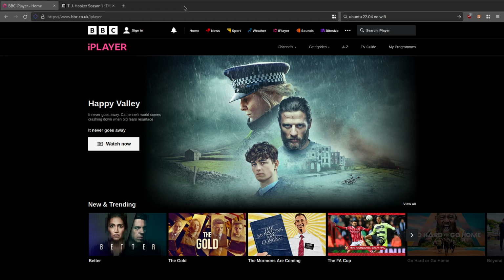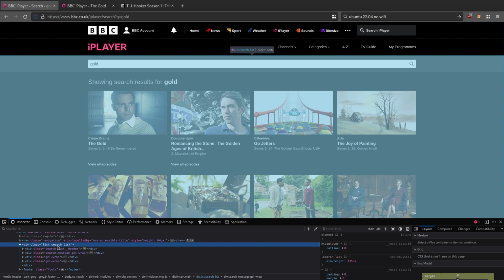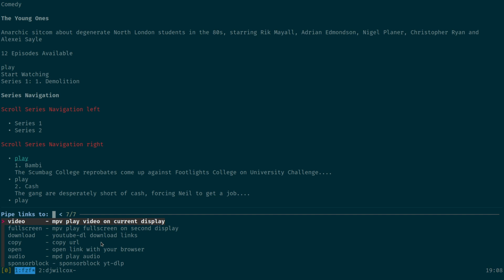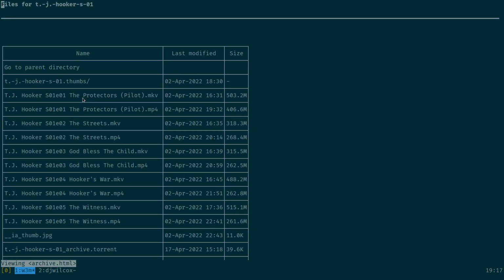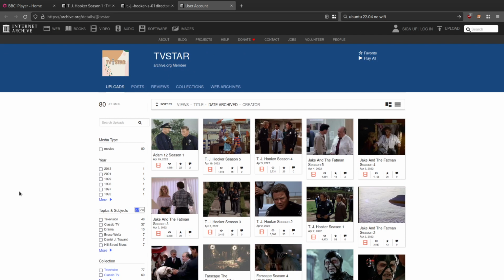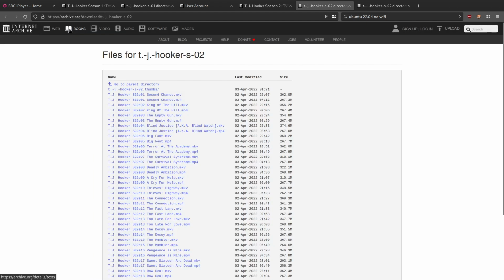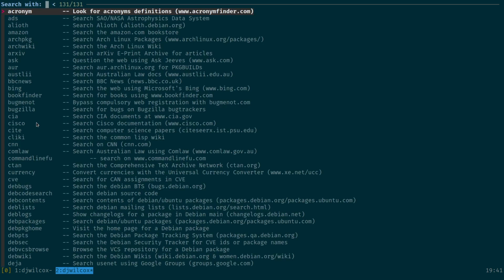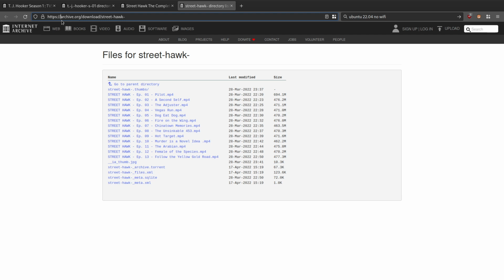w3m cgi scripts for bbc iplayer and archive.org to clean up the pages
Using w3m with cgi scripts to clean up the pages on bbc iplayer and archive.org so we just get the video links and dont have to scroll so much

In this video i will be using surfraw, w3m siteconfig, cgi scripts, wget and the html-xml-utils to automatically select only the the part of the web pages we want using css selectors

We can then use a fzf menu to open the links with mpv or download them